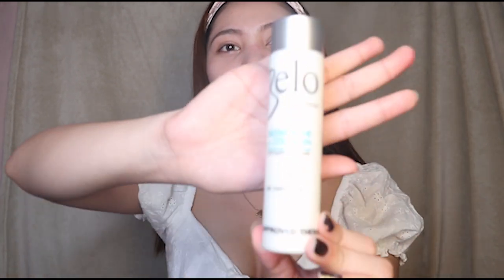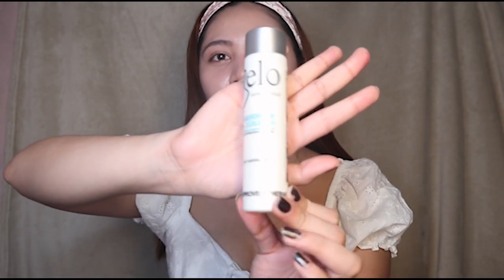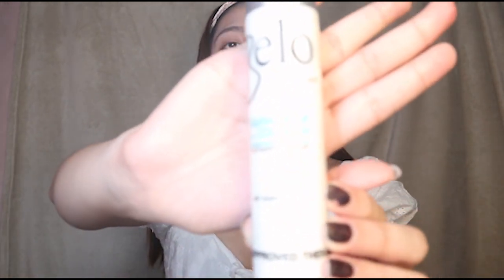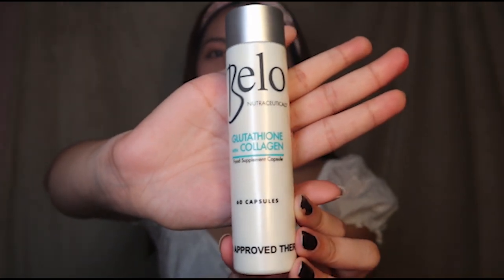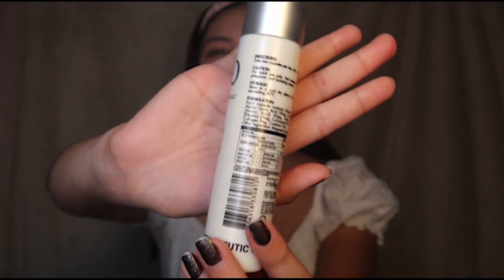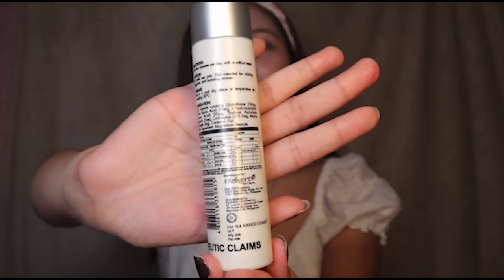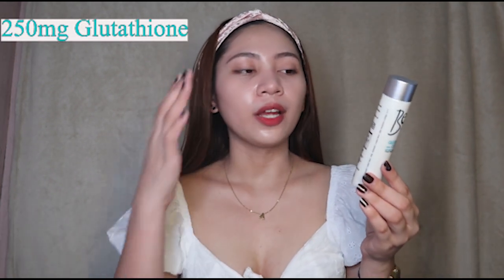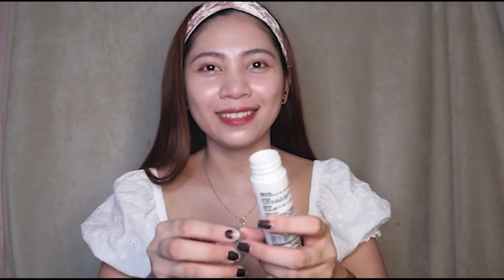Mabisang Pampaputi At PampaFresh !!! Belo Glutathione With Collagen Review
Hello MERMAIDS 🧜‍♀️

Belo is one of the most trusted brands here in the Philippines especially on it's expertise. This Belo Gluta is one of their products that I can say, one of the best Glutathione in the market. After a months of taking the product, I really noticed the effects on my skin, it became whiter, glowing and it even gave me a younger looking skin. Belo Gluta surprises me with a lot of new discoveries , I can say that you must try this so you can better see the result on yourself.

Belo Gluta is available online in Lazada, Beauty MNL, and Shopee, and in retail stores like Watsons and Mercury Drug. The recommended dosage is 2 capsules per day, with or without meals.

Get the Belo Gluta 60+30 Bundle Promo on Lazada for only  Php. 2,700.00 instead of Php.

Trust the whitening expert. Guaranteed results, best value.